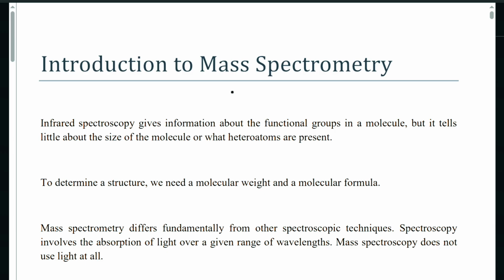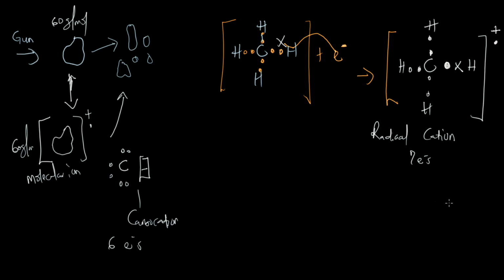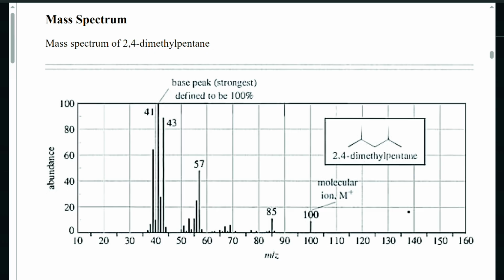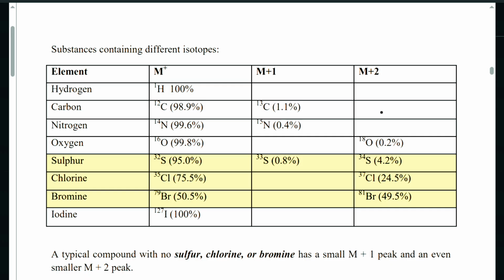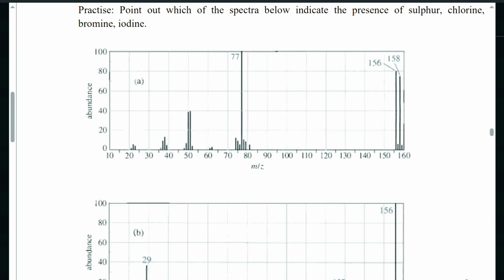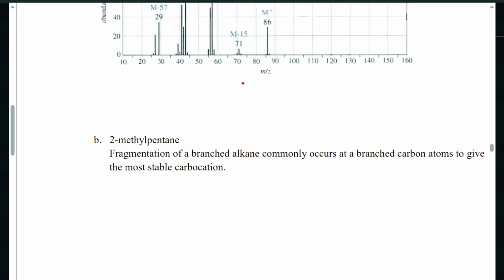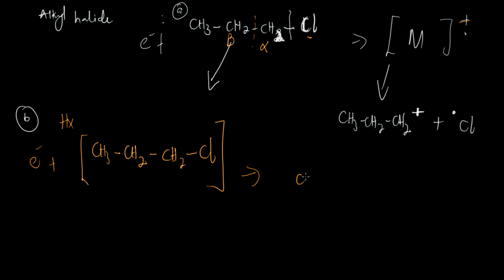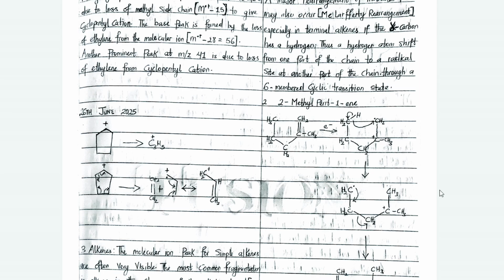Mass Spectrometry, Fragmentation Patterns, Practice Examples [Livestream] || ⁨@Peter_Academy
Master Mass Spectrometry from the basics to advanced concepts in this comprehensive tutorial. Learn how fragmentation patterns work, understand mass spectra, and tackle real exam-style questions with ease. Perfect for university students!